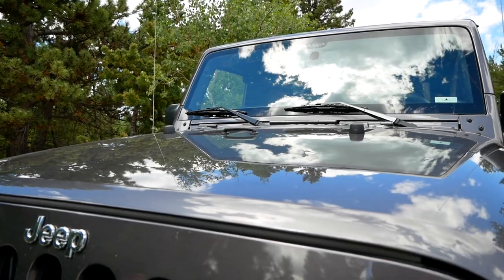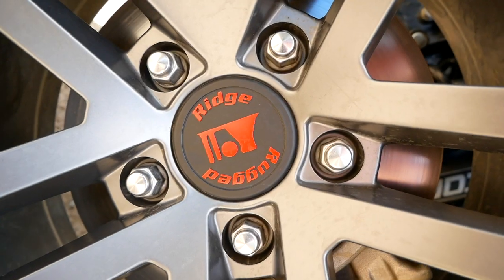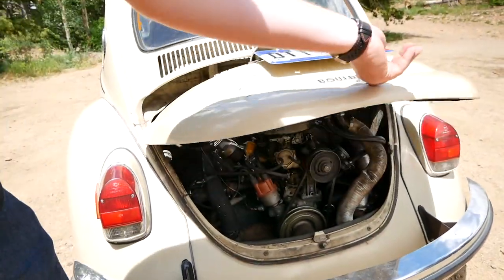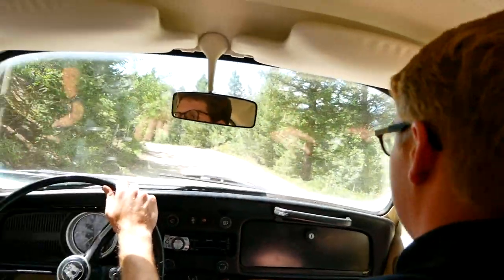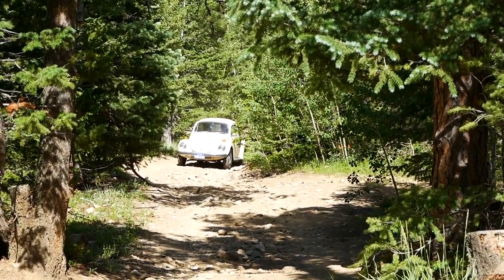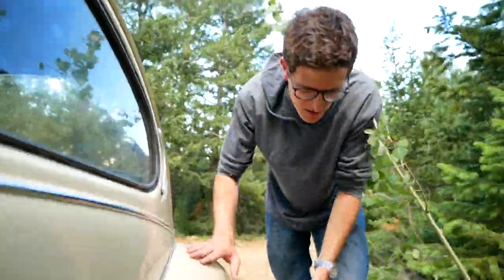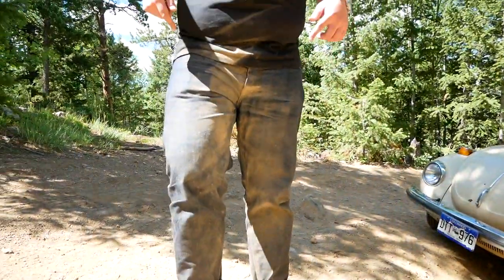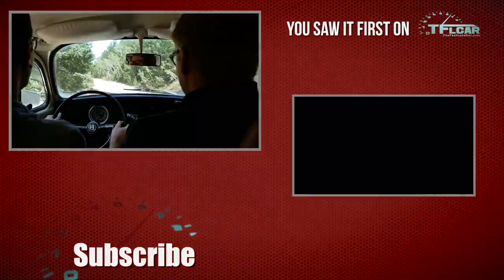We Take a VW Bug Off-Road In The Colorado Rockies | Beetle Diaries Ep. 3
) We Take a VW Bug Off-Road In The Colorado Rockies - Super Beetle Diaries Ep. 3